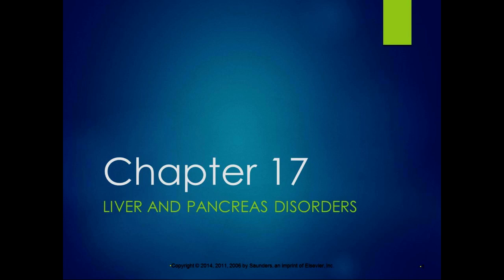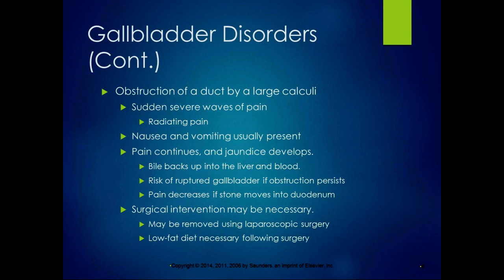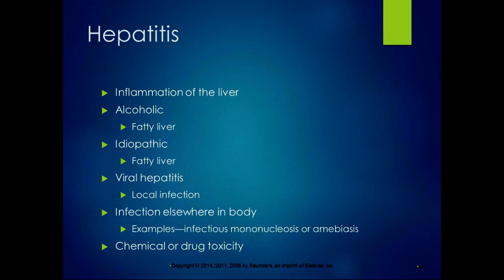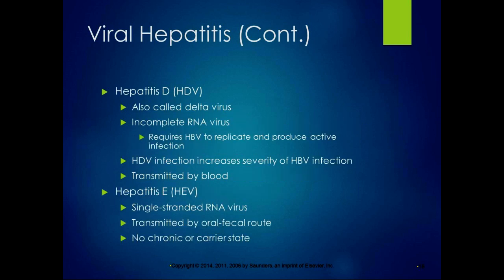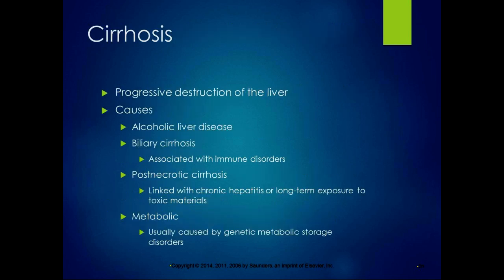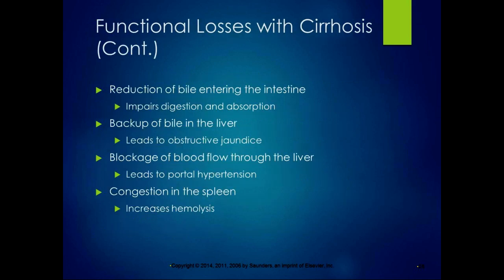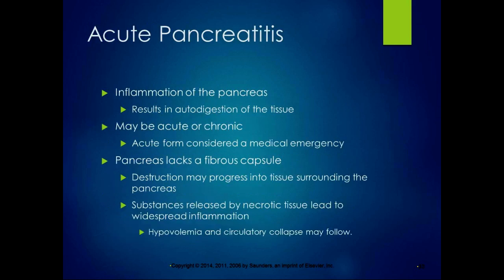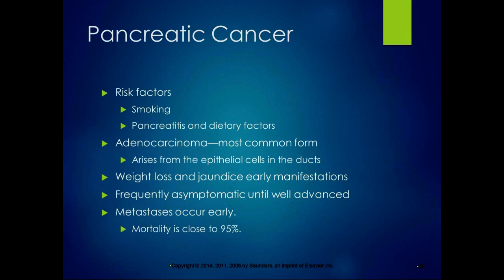PTA 274 Chapter 17 Lecture Part 3 Liver and Pancreas Disorders